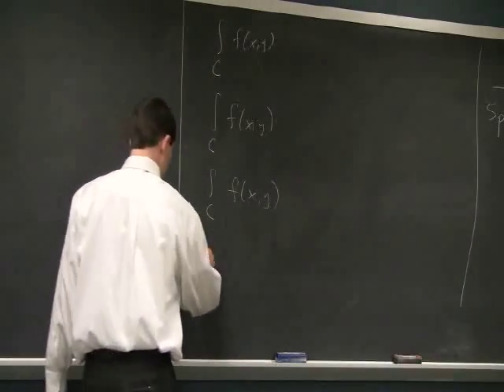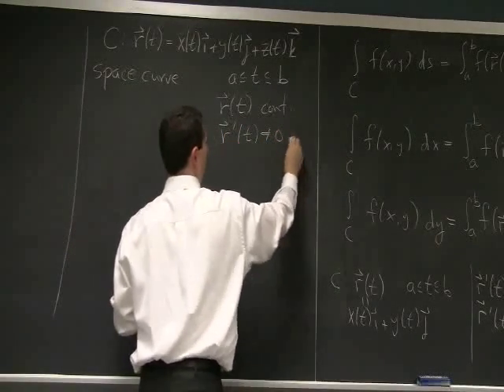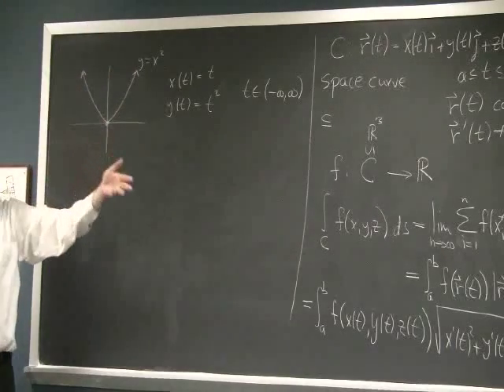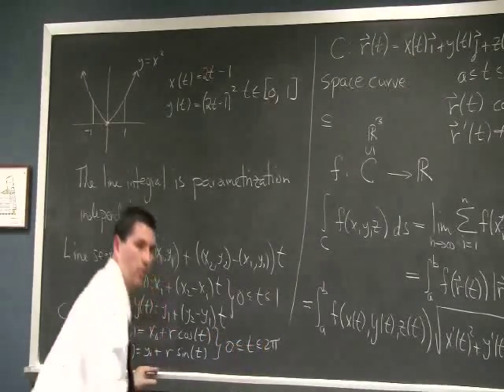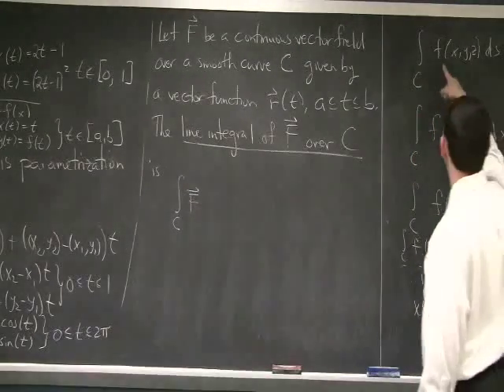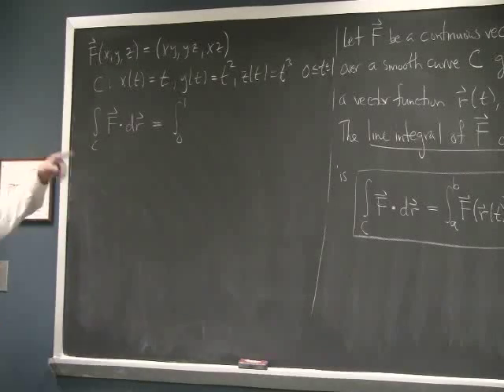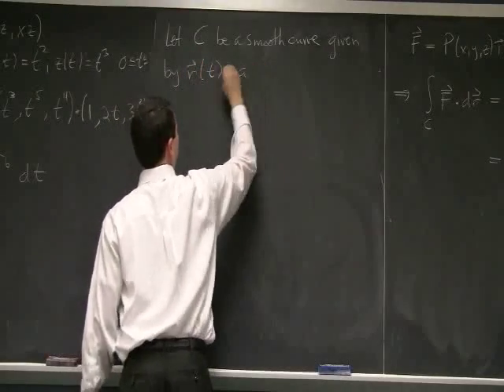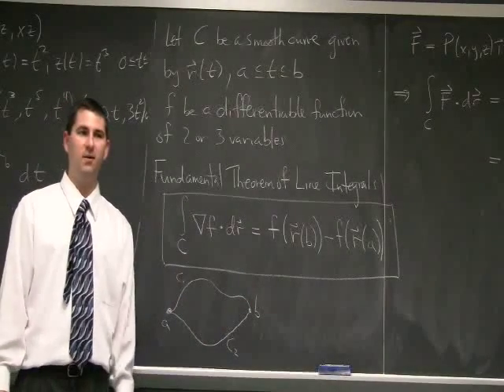Multivariable Calculus Lecture 30—Line integrals of vector fields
Suffolk University
Fall 2009

We wrote down line integrals for smooth space curves and finally defined the line integral of a vector field over a smooth curve. After computing a couple of examples, we gave the fundamental theorem of line integrals.